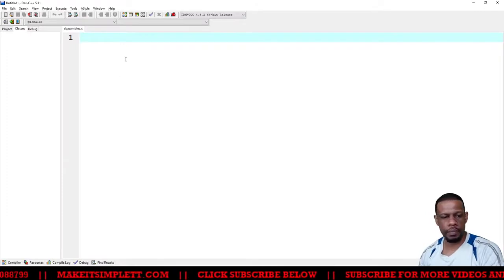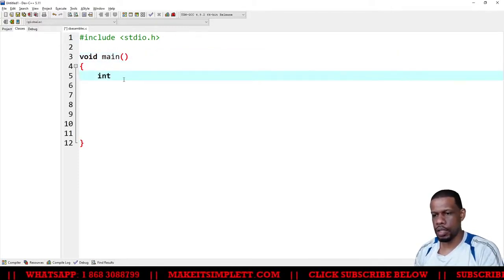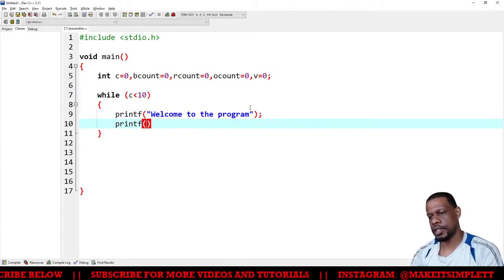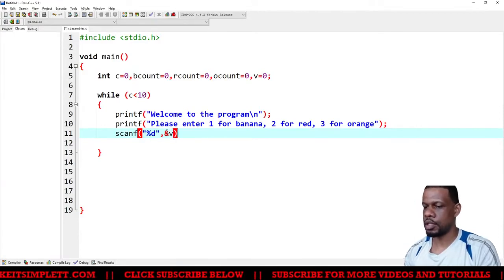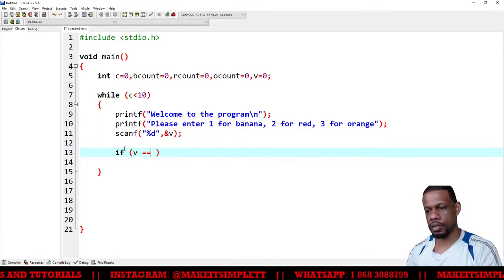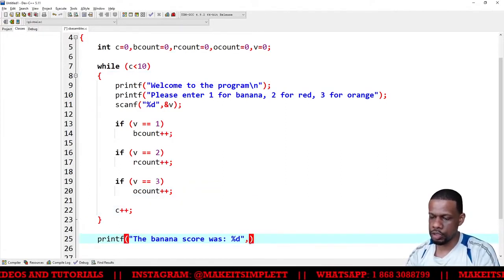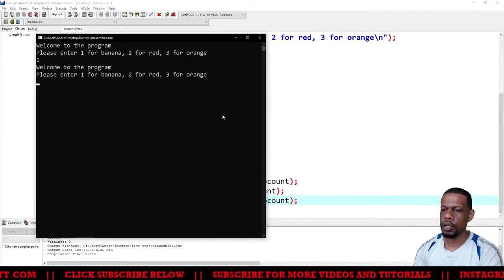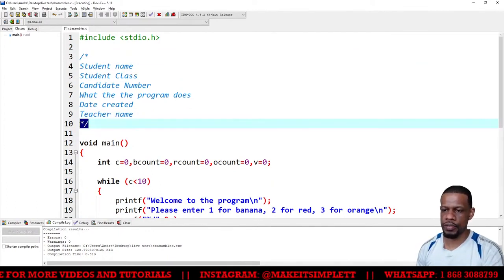CSEC SBA Programming using C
I make videos to help anyone lean and understand IT and Computer Science better.